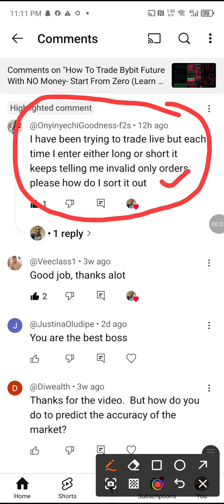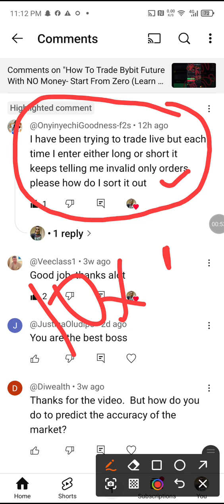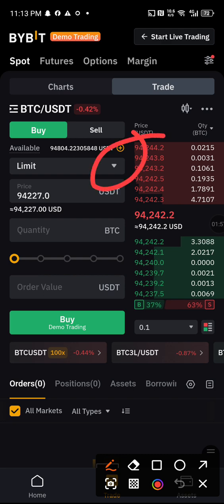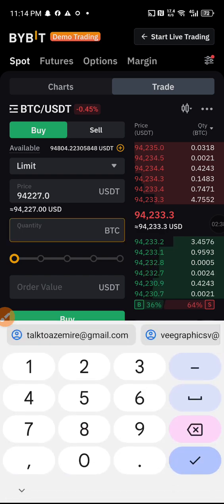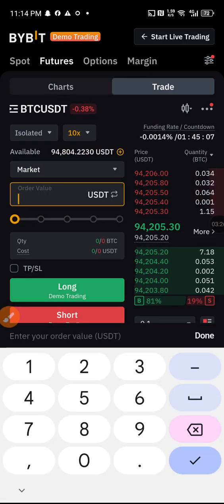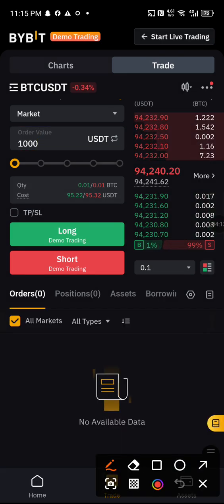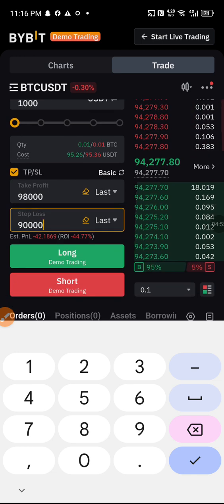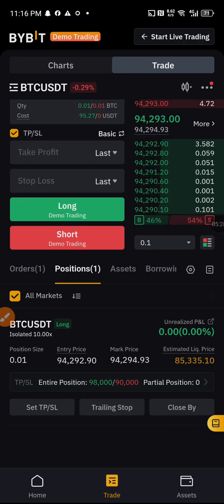How To Start A Successful Crypto Trading On Bybit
this video also explains to details the whole process you need to get this done.

so, watch carefully from the beginning to the end.

Our Keywords